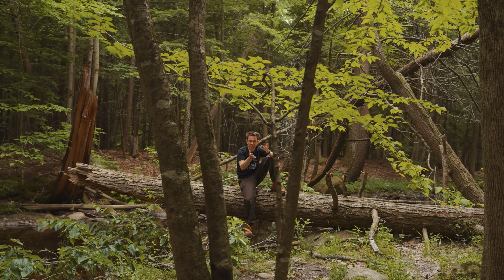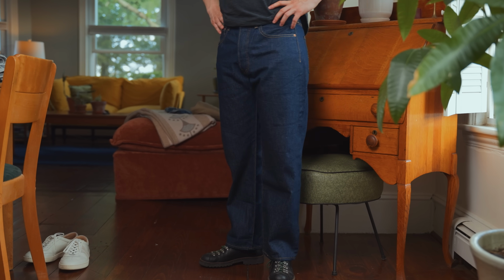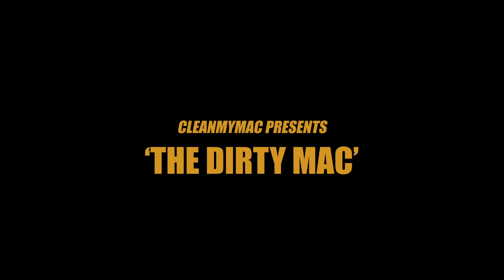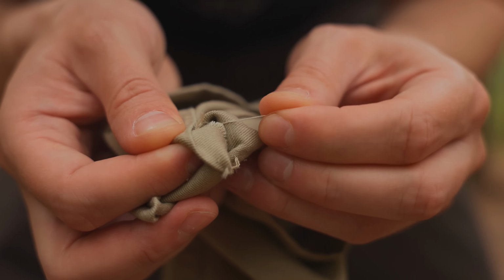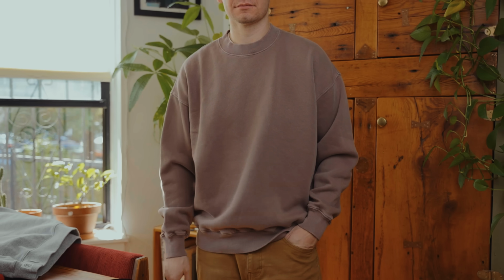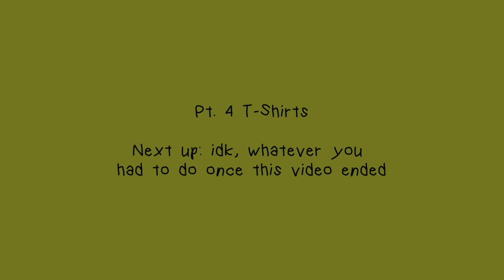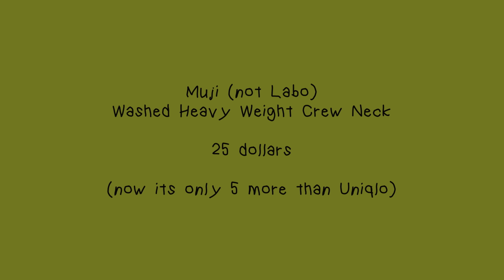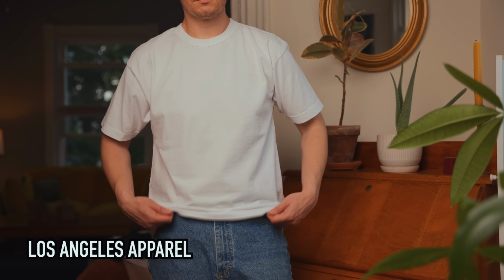The Highest Quality, Lowest Price Clothing, Ranked.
Highest quality, lowest price -- this idea has been floating around since the dawn of time. Today we are dipping our toes into that very subject. Who makes the best t-shirt? Jeans? Sweatshirts? Today we'll find out! Well, we'll start to find out. I have a feeling this may be a never-ending journey...but we are here and ready to fight.

Can I interest you in a hot bowl of following ME and The Snail in other places??

The Iron Snail is a men’s fashion vlog starring a young man named Michael and featuring a snail no bigger than a quarter. The two are set on taking over the world of fashion by creating a clothing line to end all clothing lines. Until then, we’re here to tell you EVERYTHING you need to know about the best clothing out there, from the highest quality raw denim jeans to the warmest jackets to the sturdiest boots…the Iron Snail has got you covered. (written by Taylor, though Michael is sometimes known to talk about himself in the third person… xoxo)